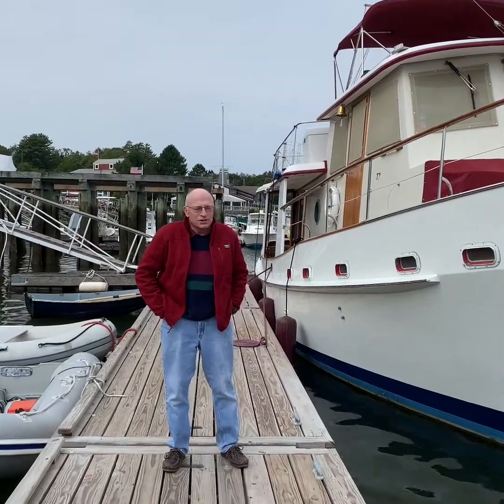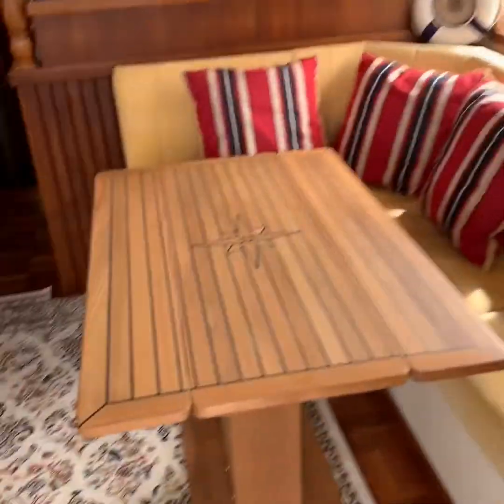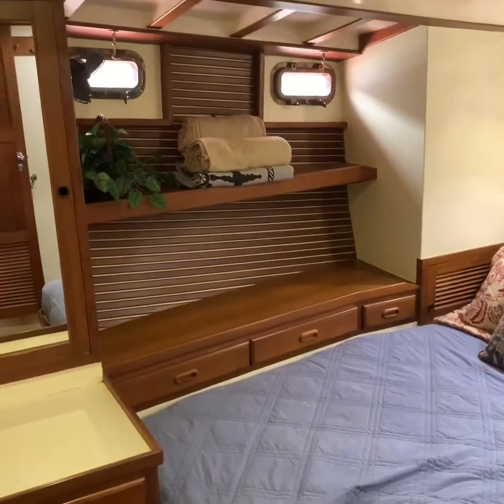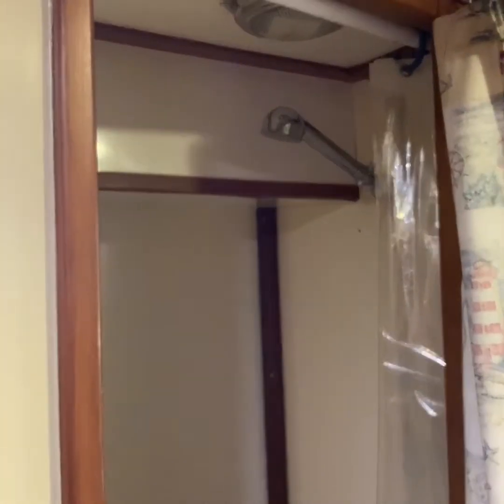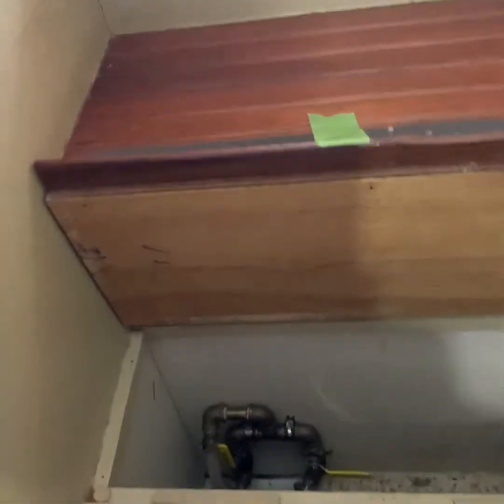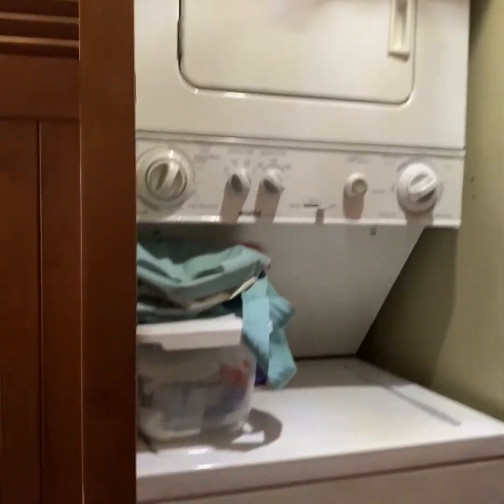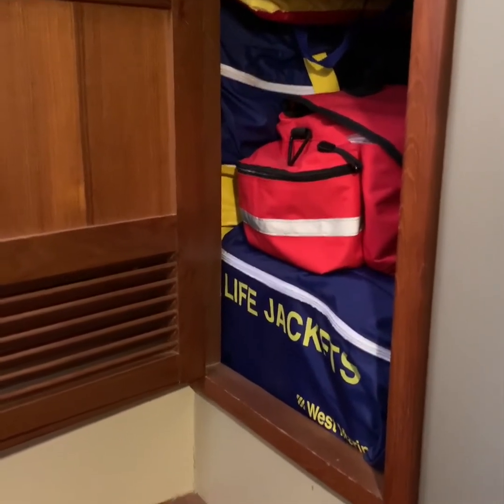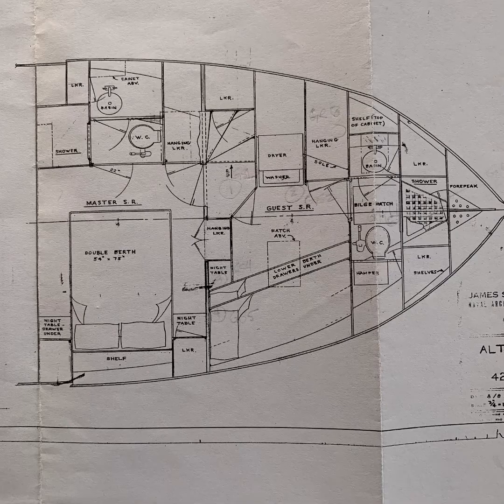Kadey Krogen 42 Midship Master aboard Cygnus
A most unusual layout for a Kadey Krogen 42.